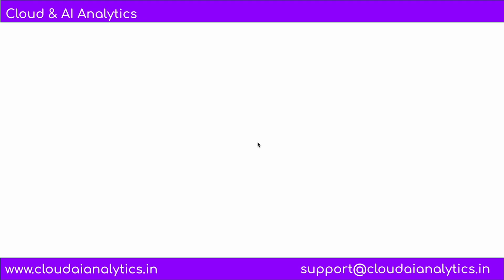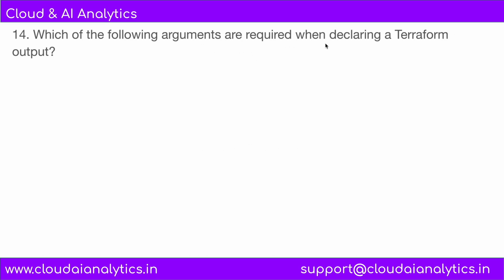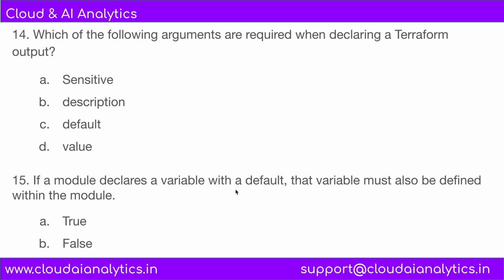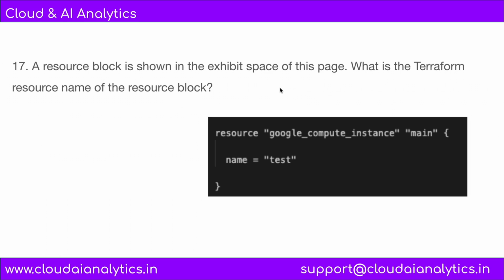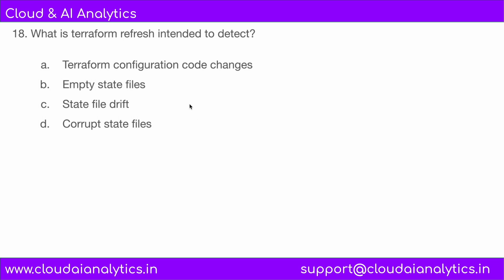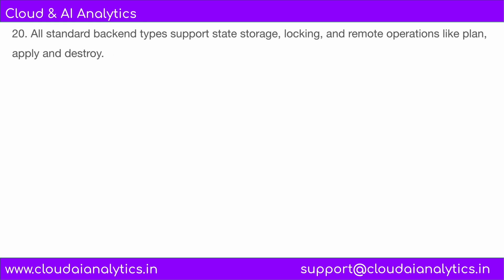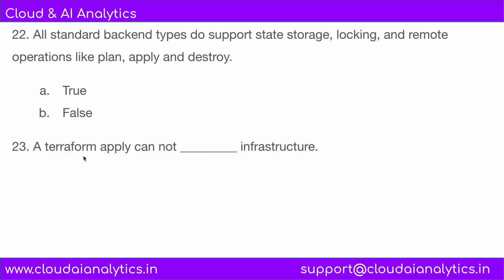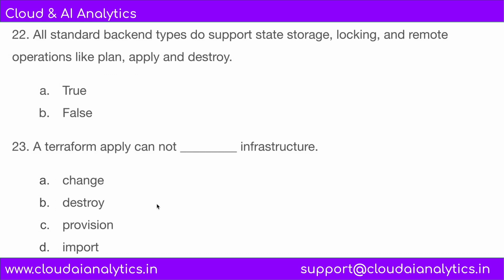Terraform Associate 003 Certification MCQ's - Part 03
This is Part 03 of a series of Multiple Choice Questions (MCQs) designed to help you prepare for the HashiCorp Certified: Terraform Associate (003) exam. These questions will cover a range of topics relevant to the certification

📚 Whether you're just starting with Terraform or refining your knowledge before the exam, this series is perfect for you!

Ready to master Terraform on GCP?
My playlist, "Mastering Terraform with Google Cloud Platform: In-Depth Learning and Hands-On Labs" offers clear, hands-on tutorials for everyone, from beginners to experienced users. Start automating your infrastructure journey today!

Ready to ace the Google Cloud Professional Data Engineer certification? My comprehensive course, 'GCP Professional Data Engineer Certification - A Complete Guide,' is now available on Udemy! Get all the knowledge and practical skills you need.

Want to learn more about Big Data, AI and ML, Data Engineering in multi-cloud and other Cloud Certifications.